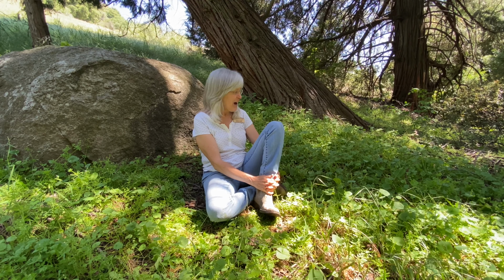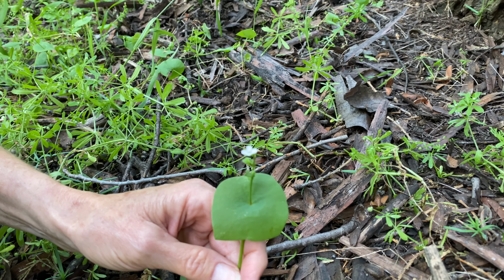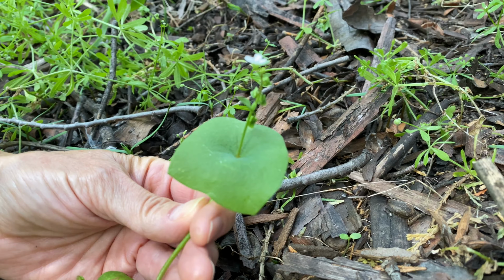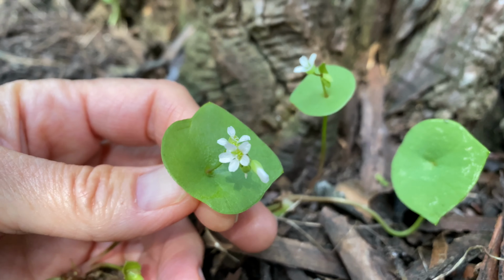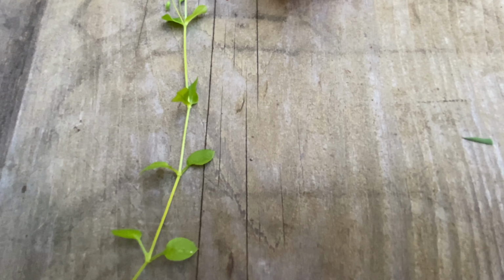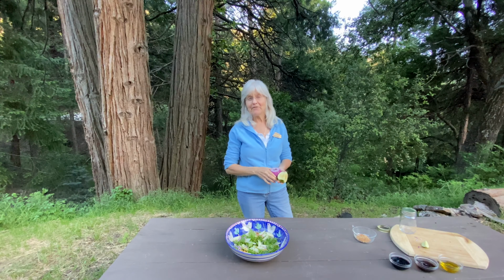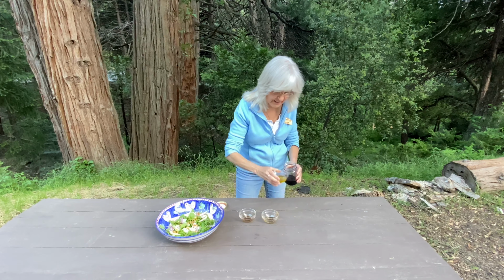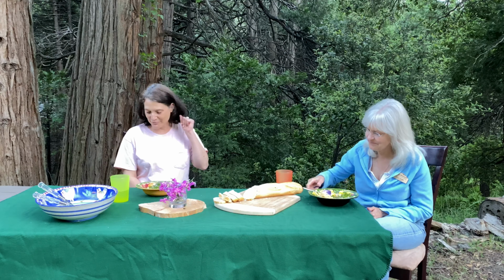Wildcrafting: Forest Feast with Miner’s Lettuce and Chickweed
Learn how to forage for and make a delicious salad with wild, edible plants at VMF's Volcan Mountain Nature Center.

Host: VMF Education Coordinator, Janice Smith.
Video Production: VMF Engagement Coordinator, Susan Meyer.

Learn more about Volcan Mountain, the Volcan Mountain Foundation, and VMF’s Volcan Nature Center